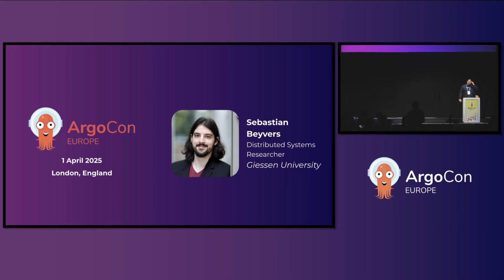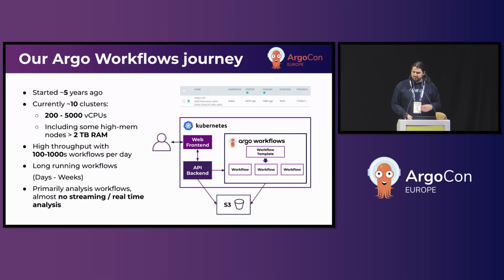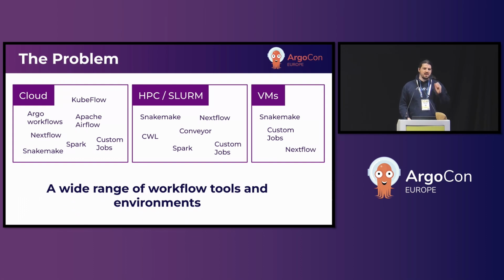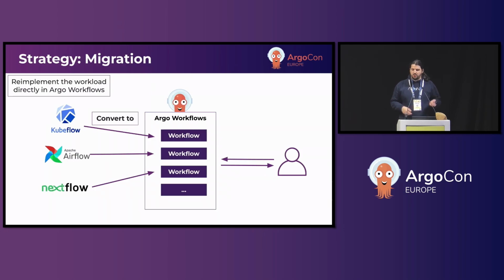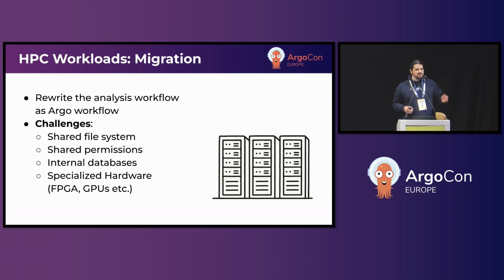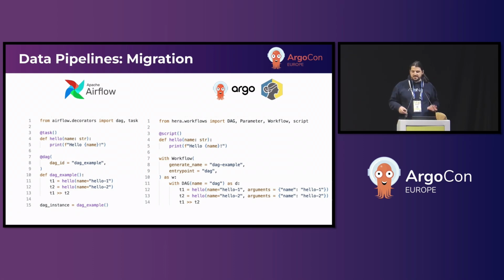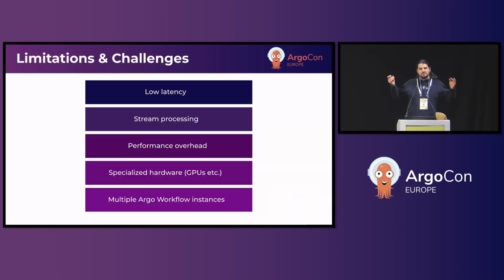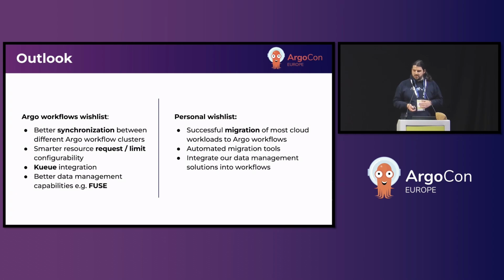One Engine To Rule Them All: Unifying Cloud Workloads With Argo Workflows - Sebastian Beyvers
One Engine To Rule Them All: Unifying Cloud Workloads With Argo Workflows - Sebastian Beyvers, Giessen University

Public cloud providers attract organizations with a promise: every computing service you need, neatly packaged under one roof. Yet those seeking to break free from vendor lock-in and build a sovereign infrastructure face a different reality - navigating a maze of specialized tools: Airflow for data pipelines, SLURM for HPC, Spark for analytics, and a variety of solutions for serverless functions - all using a different interface. We're here to challenge this fragmentation. What if Argo Workflows could be your universal scheduling engine? Through practical examples, we'll demonstrate how the Argo ecosystem - with its container-native workflow engine and robust event system - can consolidate most, if not all, of your compute infrastructure. We'll share our journey of integrating and/or replacing most of our existing scheduling systems with Argo, revealing concrete patterns that preserve workload-specific requirements while drastically simplifying our architecture.